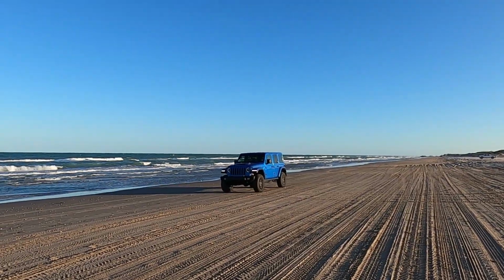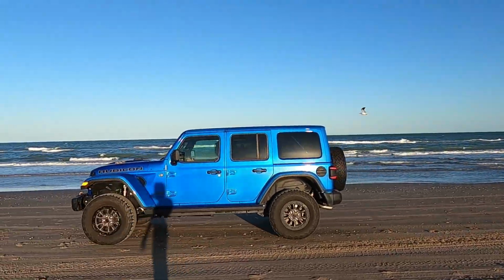Hitting The Beach with My Wrangler 392!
It's a Baja racer! Haha in all seriousness though, The Wrangler 392 was a lot if fun at the beach! hope you guys enjoy me taking you guys along for the ride of the little one day getaway! Be sure to check out my Instagram for more jeep and offroad content!